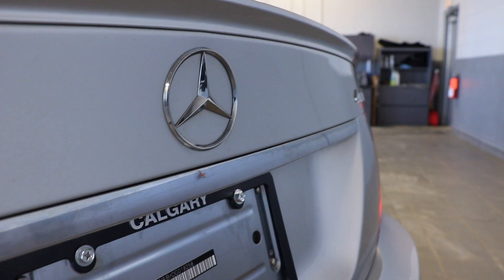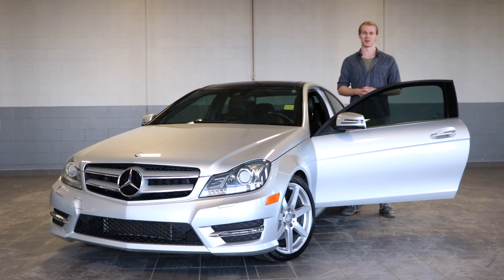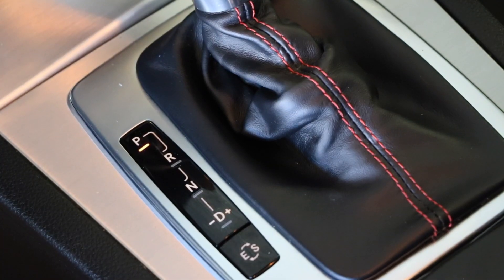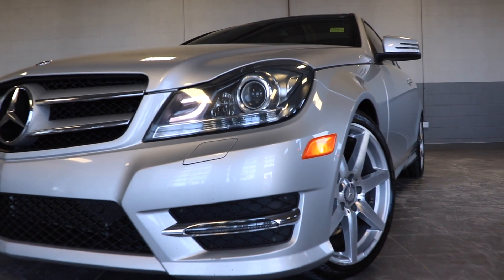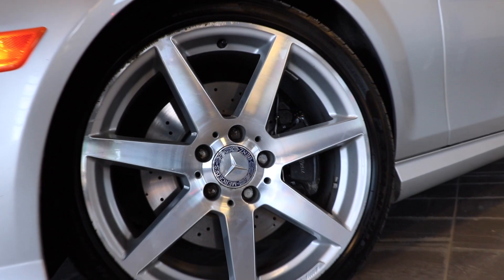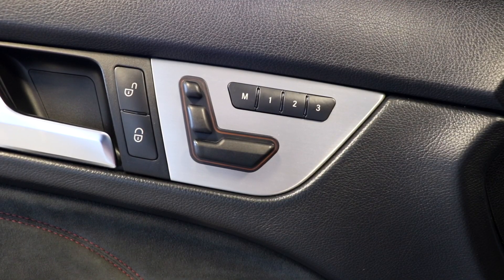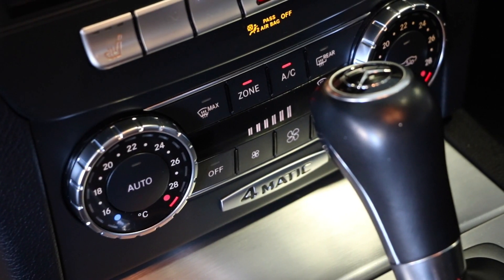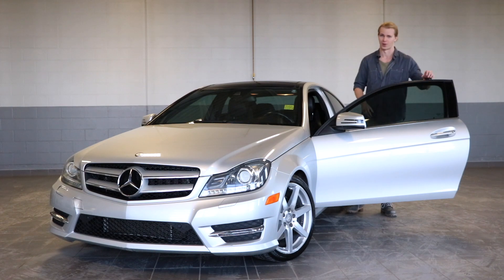2013 Mercedes Benz C350 4Matic Highlights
DEALERSHIP: 14750 Macleod Trail South, Calgary, AB T2Y 2E7

- Innovation That Excites -